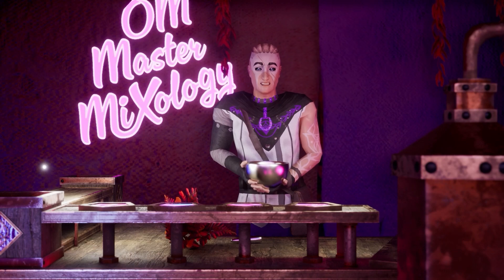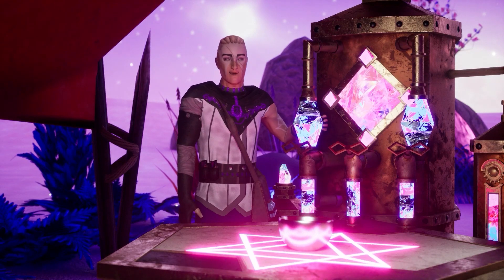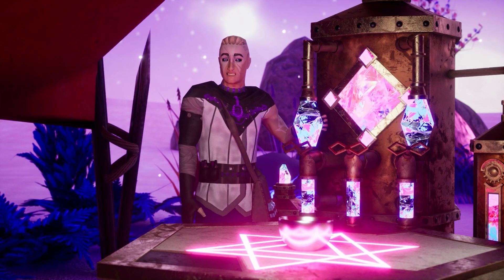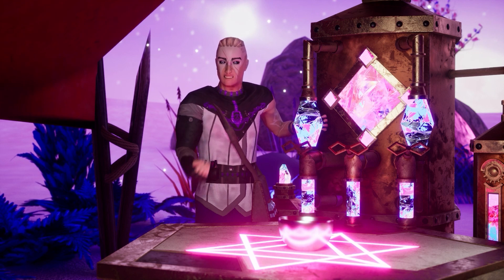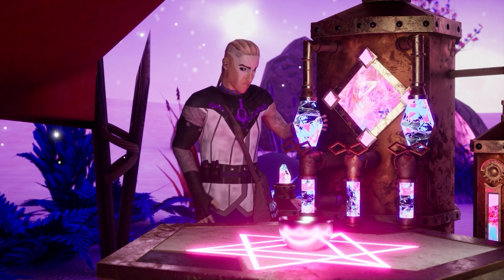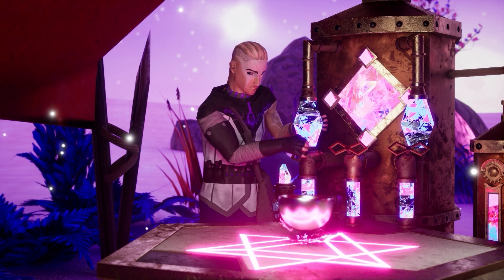Let's do Some Organic Matter Extraction | OM Mixology Class #3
“Hard work is its own reward. But a fresh Life Force Extract ain’t too shabby either! With this bad boy we can put some juice back into Infused Crystals! Running out of charges might put you into a rather tight spot. Preparation is an important part of every adventure. Always keep some spare supplies for more “daring” journeys! Yeah, there was this situation when I’ve…”

As one door swings open, so do new opportunities. As OM master said, make sure to keep properly stocked up in your adventures. And as you discover more exotic Organic Matter, you’ll get a better hang of the crafting system. Better equipment, safe exploration, higher chance of finding rarer OM. One step after the other towards the ultimate goal… Restoration of Harmony in Azoria.

Origins: The Fall of Azoria, is the first instalment of an open-world, action-adventure roleplaying game. Players will be confronted with a world fast deteriorating, and an existential threat facing Azoria that must be resolved. Players will face a variety of conflicts and must learn how to interact with the natural world to repair and heal what is broken.